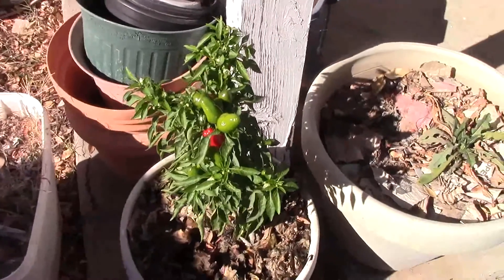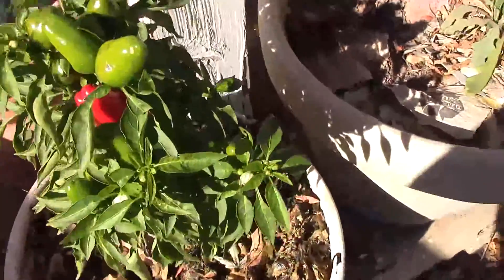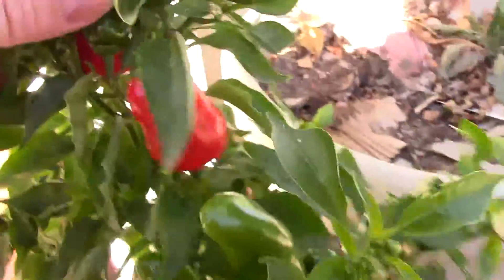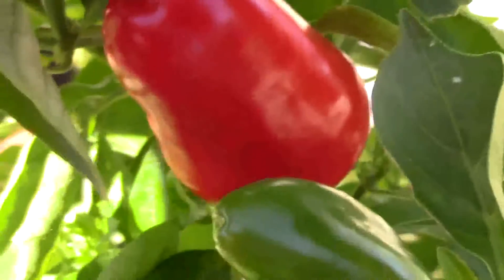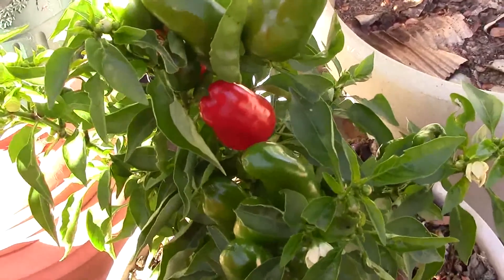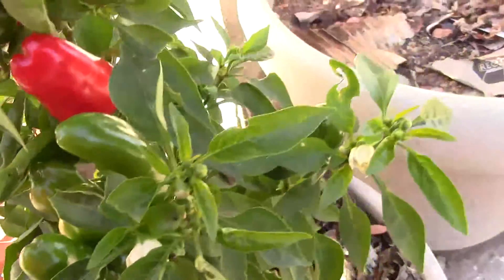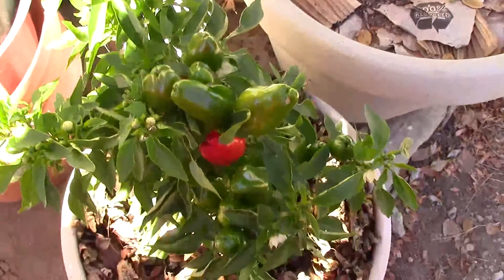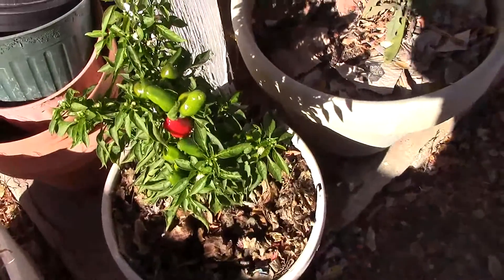Pepper Plant 2016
showing the pepper plant i grew this year

Feel Compelled To Send Me Something? Here is My Address!

Its Jerry
USA